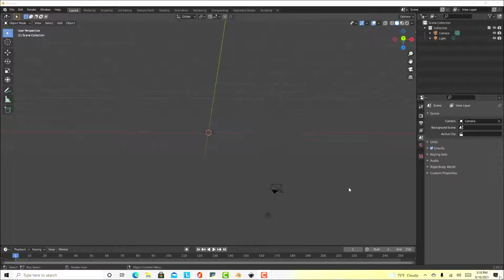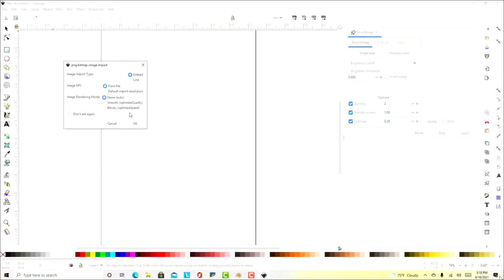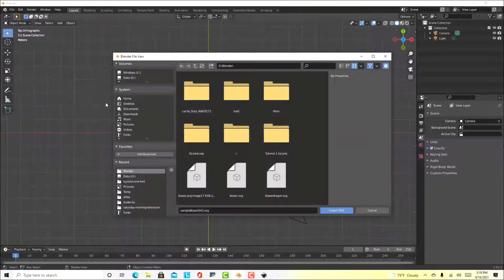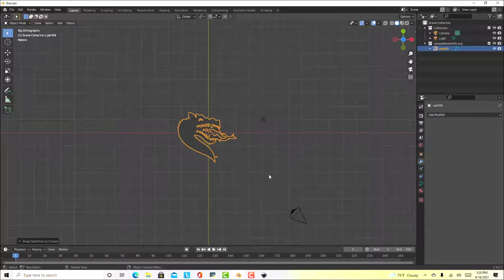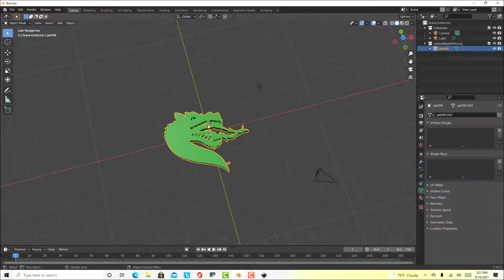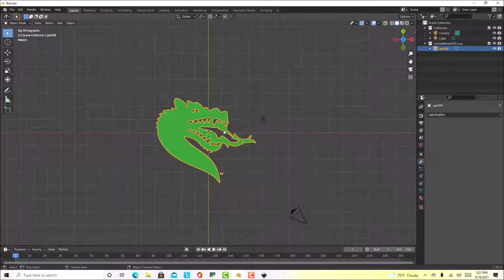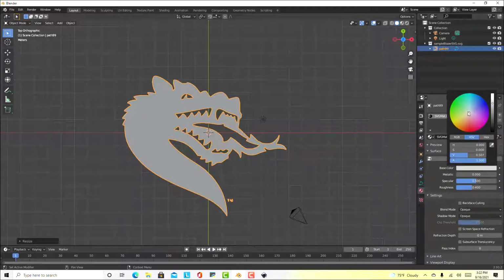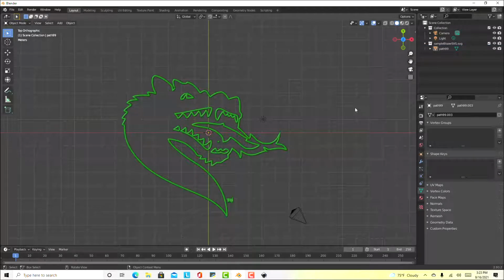Blender 3D | Image to Object in Blender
Simple tutorial to convert a png image to an object
Concepts:
Convert to Mesh
Import SVG
Remesh
Convert Image to SVG